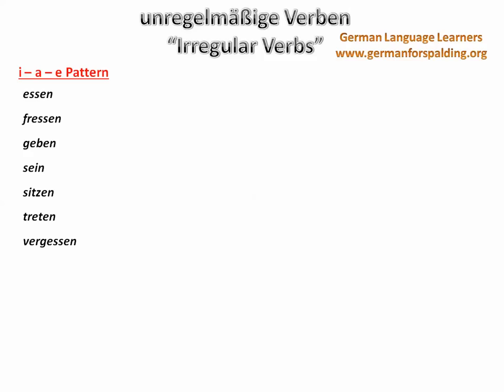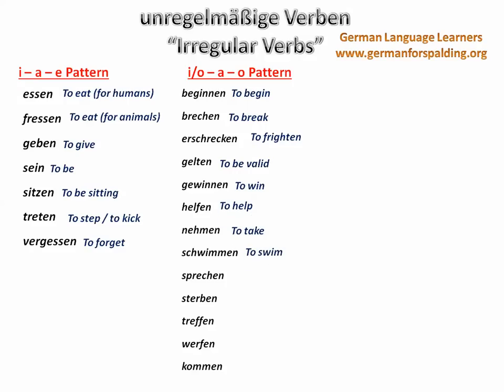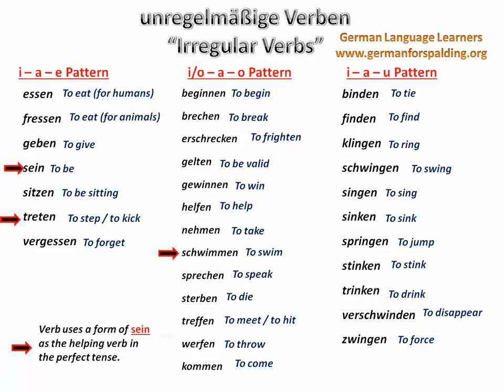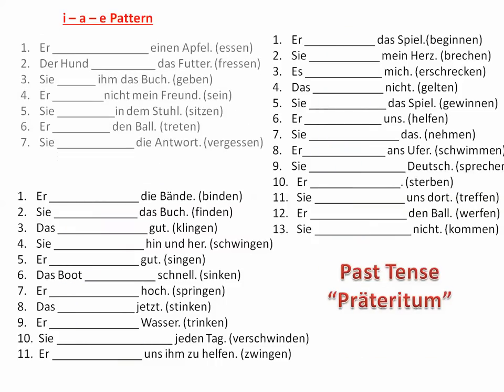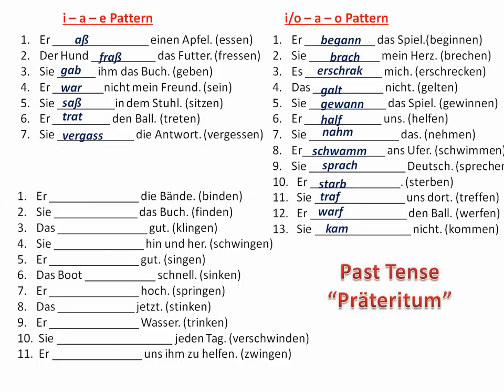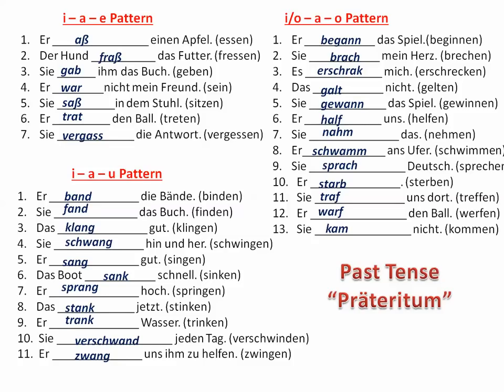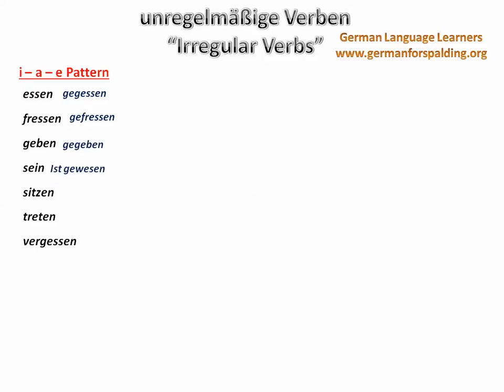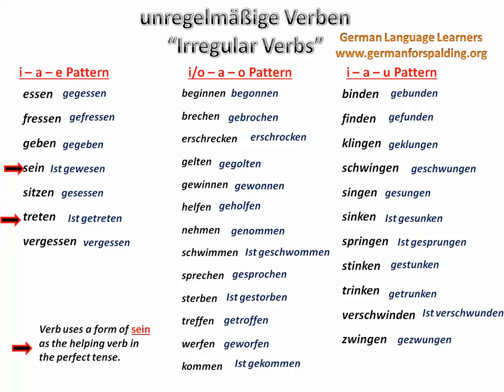irregular verbs in German Part I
Working with some of the irregular verbs in German and discussing how they change in the 3rd person singular present and past and the present perfect tense.